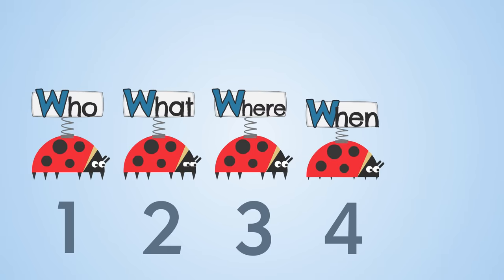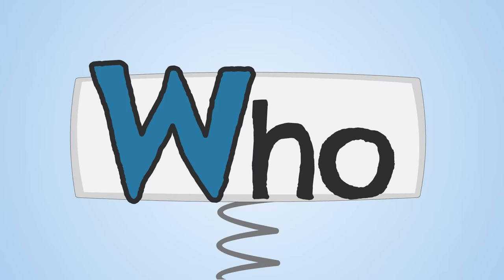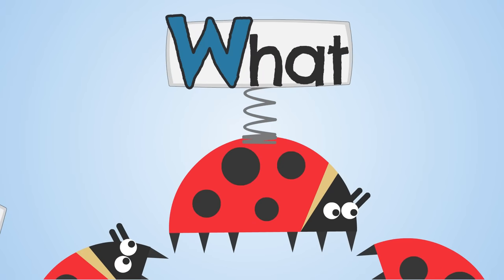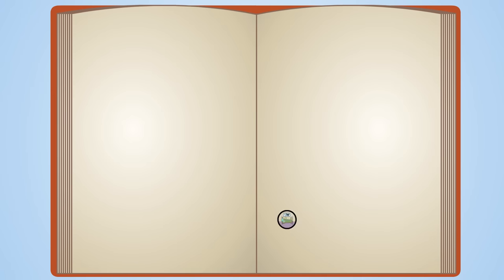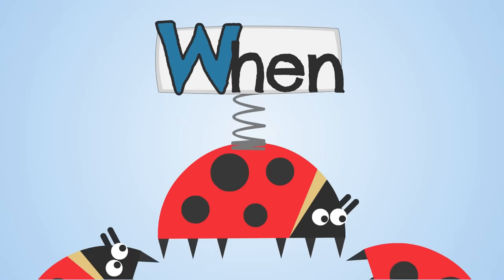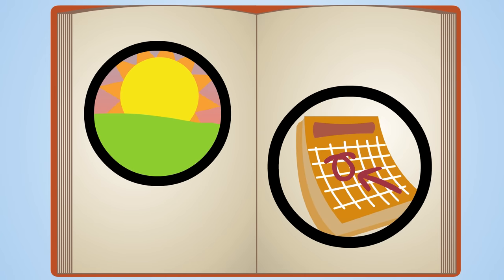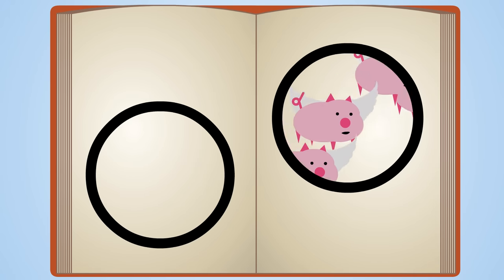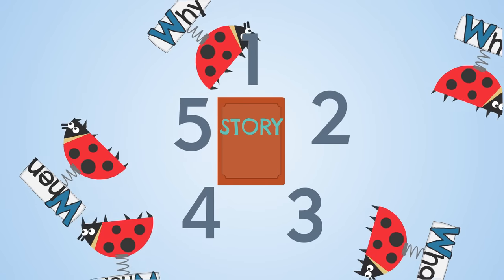The Five W's Song | English Songs | Scratch Garden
The Five W's Song teaches the 5 W's of the English Language: Who, What, Where, When, and Why.

This video is great for reading comprehension and for teaching those all important 'wh' question words that are used everyday when when speaking or writing English! Whether you are learning storytelling, beginning story writing or doing ESL vocabulary, learners of English of any age will love to learn with The 5 W's Song by Scratch Garden!

00:00 Introduction
00:14 Who
00:24 What
00:34 Where
00:51 When
01:01 Why